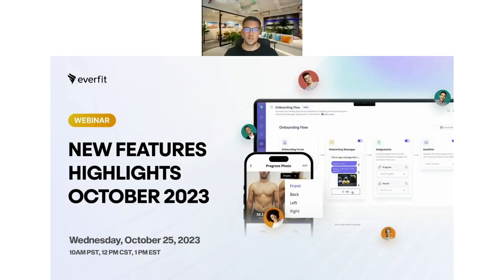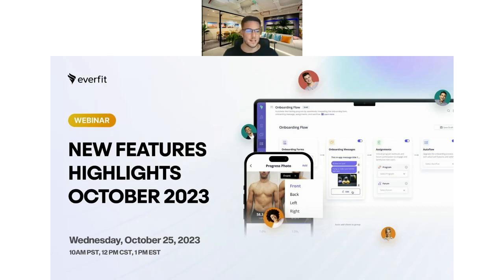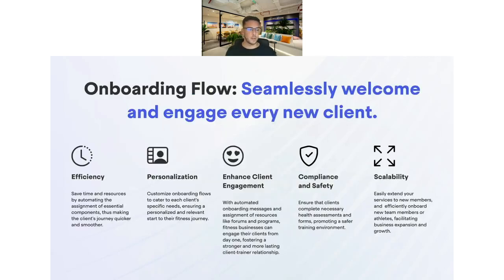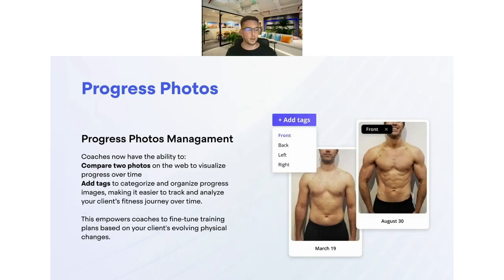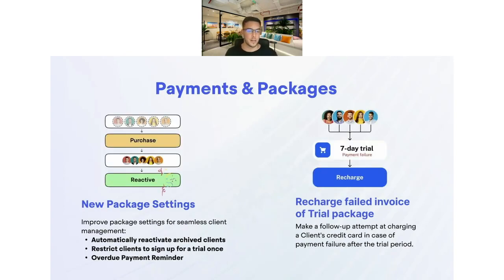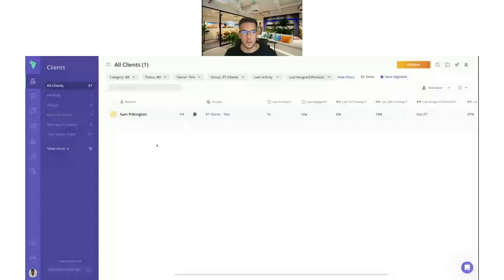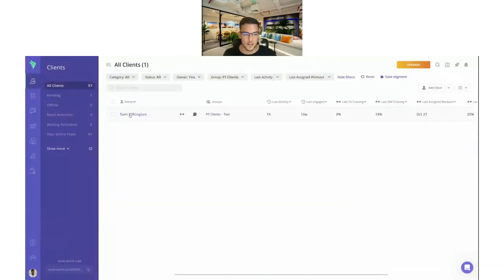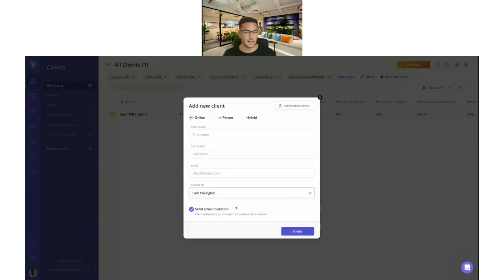Everfit New Feature Highlights October 23': Onboarding Flow, Progress Photos, Forms & Questionnaires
Discover the latest enhancements in Everfit designed to streamline your fitness business operations. Experience the convenience of automated new client onboarding, elevate client engagement from day one, and gain increased control over the training experience for optimal results. Unlock a simplified pathway to successfully expand your fitness business on your terms!

New Features:

2:53 Onboarding Flow
5:05 Progress Photos
5:55 Forms & Questionnaires - Add Image & Text Content and Save Progress
6:43 Payments & Packages - New Settings & Recharge Fail Invoice
7:51 Assign Coach when Inviting a Client
8:20 Give a High-five to a Meal Post on Food Journal
8:48 New features walk-through on the platform
14:14 Introduce upcoming features
- Be sure to check out to gain a better understanding of the Everfit app and platform.
Instagram.com/ everfit.io
Facebook.com/everfit.io